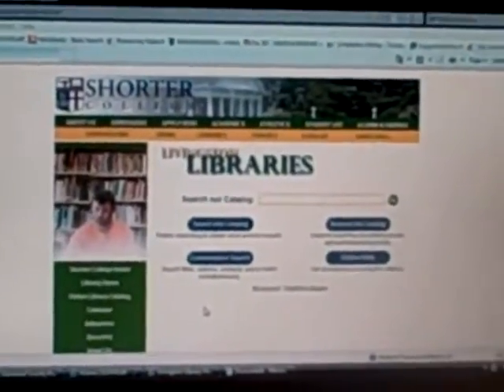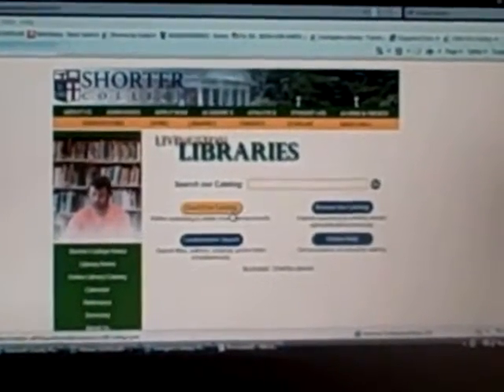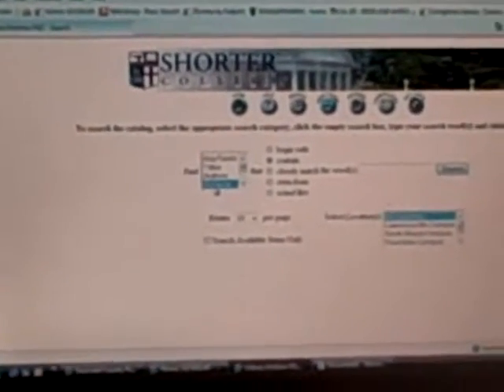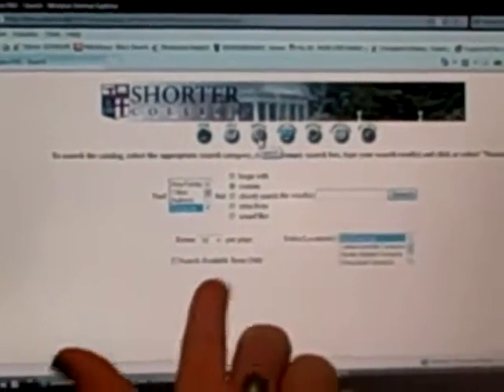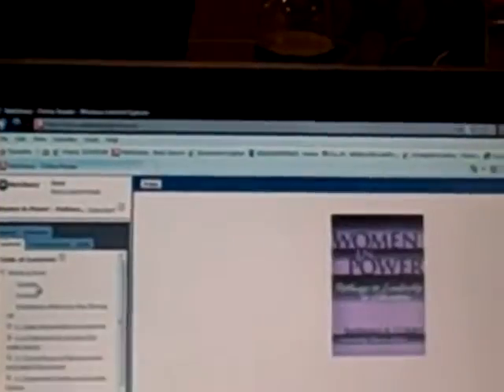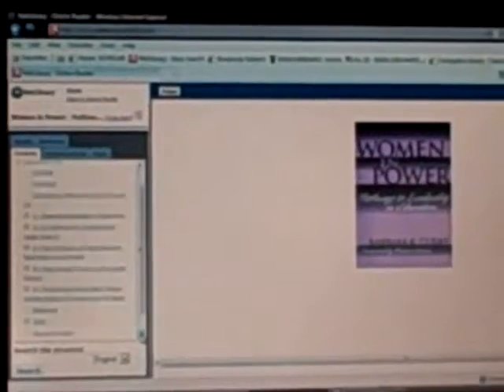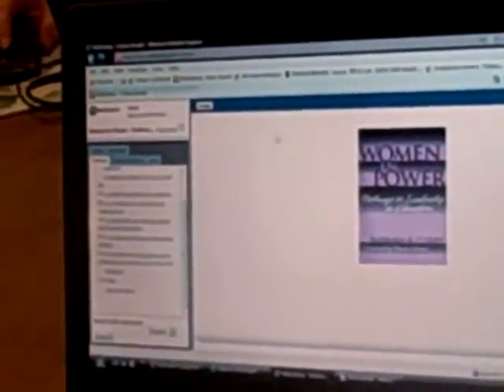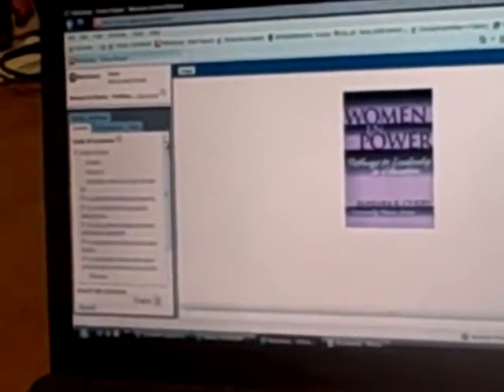Women in Leadership Research Project Tutorial